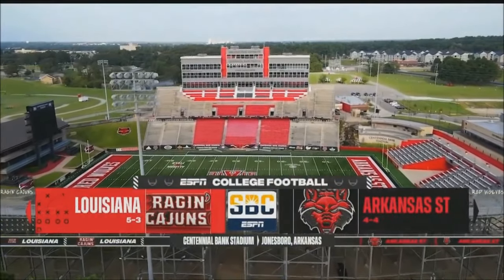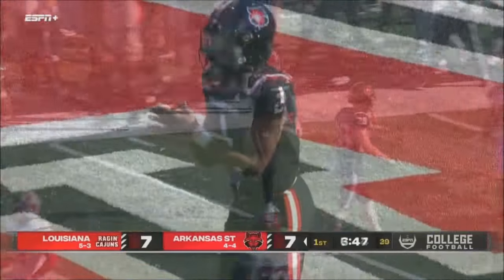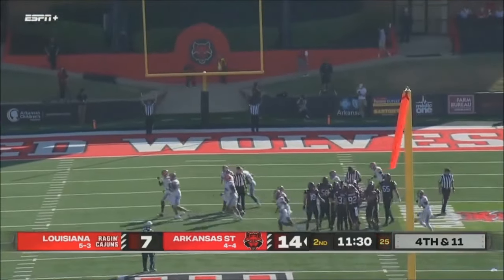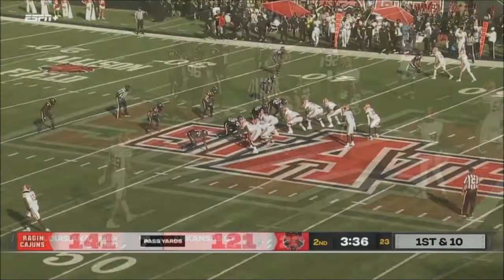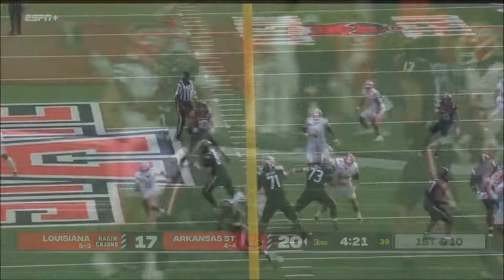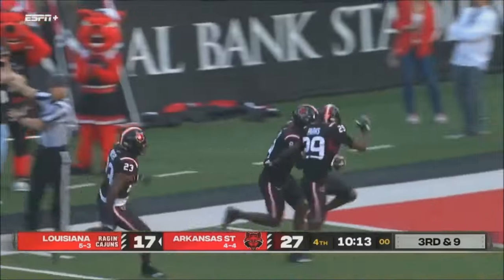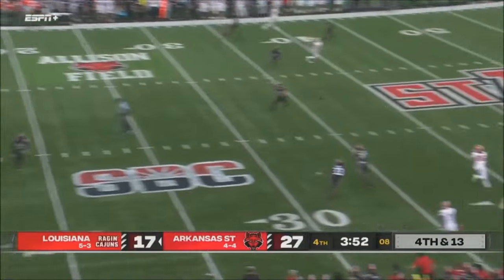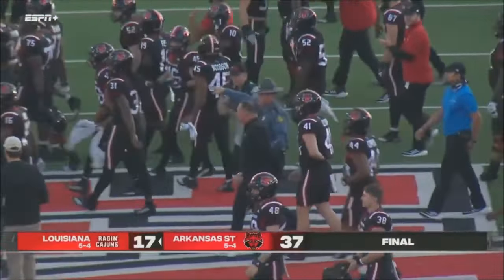Arkansas State vs. Louisiana 2023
Highlights of the Red Wolves 37-17 rout of the Ragin' Cajuns.